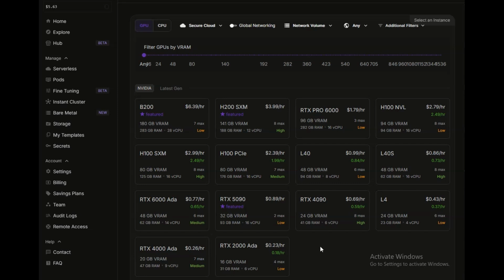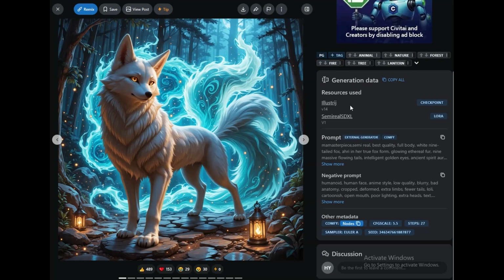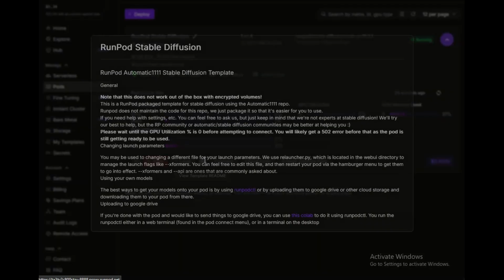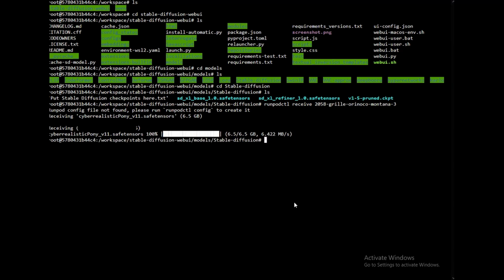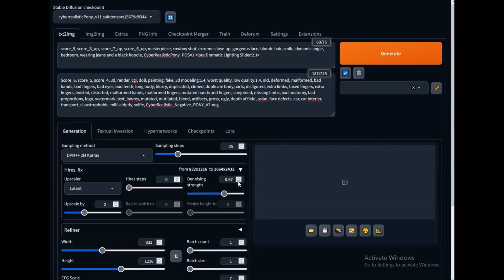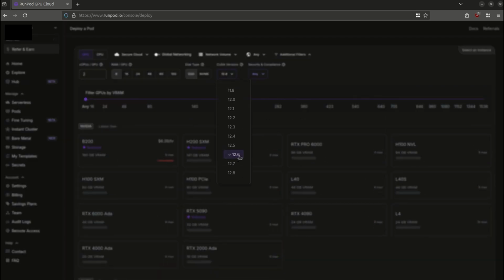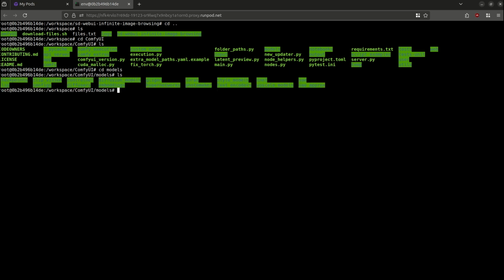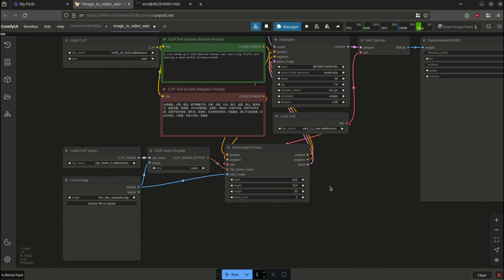Build Your AI Influencer Empire: Runpod + SD + Flux (ComfyUI)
**Unlock the next level of AI avatar creation!** This advanced tutorial dives deep into building **fully custom AI influencers** using the power of **Runpod (cloud GPUs)**, **Stable Diffusion**, and the **Flux model** orchestrated in **ComfyUI**. Go beyond cloud tools and take full control!

*   **Setting Up Your Cloud Powerhouse:** Configuring Runpod for Stable Diffusion & Flux workloads (cost-effective GPU access).
*   **Mastering ComfyUI for Influencers:** Building workflows for consistent character generation, posing, and animation.
*   **The Flux Advantage:** Why Flux is a game-changer for photorealism & control vs. standard SD checkpoints.
*   **Animation & Expression Basics:** Techniques for bringing your influencer to life
*   **My ComfyUI Workflow Breakdown:** See the exact nodes and setup I use.

**⚠️ CRITICAL NOTES & ETHICAL BOUNDARIES:**
*   **YouTube Compliance:** This video **STRICTLY ADHERES** to YouTube's Community Guidelines. We **WILL NOT** demonstrate or discuss the generation of explicit/adult content within the video.
*   **Advanced/NSFW Techniques Covered on Blog:** Discussion of prompt engineering, model configurations, and techniques related to generating *mature* content **IS EXPLORED IN DETAIL** on the accompanying **blog post** (linked below)
*  Avatars depicted are **clearly synthetic**. We do not endorse non-consensual deepfakes or impersonation of real individuals.

**🔧 Tools Used:**
*   Runpod (Cloud GPU Provider)
*   Stable Diffusion (Base Model)
*   Flux (Model): HuggingFace/ CivitAI
*   ComfyUI (Workflow Manager)

1. Video 1: How I Made AI Avatars Debate Russia-Ukraine War | Kling.AI + Runway Gen-2 Tutorial
2. Video 2: Simulate a 4-Person AI News Panel | Trump Tariffs & Putin Talk (Kling.AI Tutorial)
3. Video 3: Build Your AI YouTube Channel: Solo Podcaster w/ Face Cam (Kling + Runway)
4. **(This Video)** Build Your AI Influencer Empire: Runpod + SD + Flux (ComfyUI)